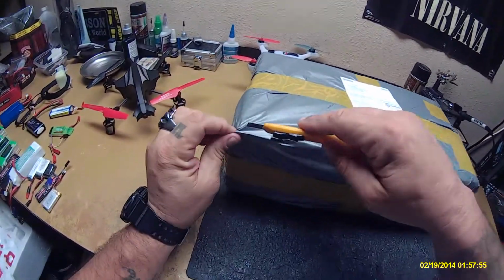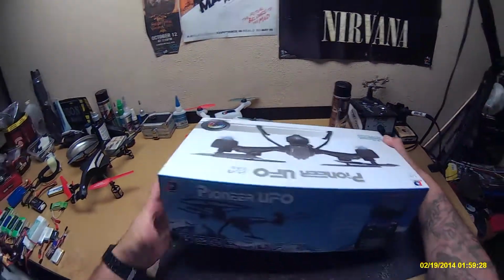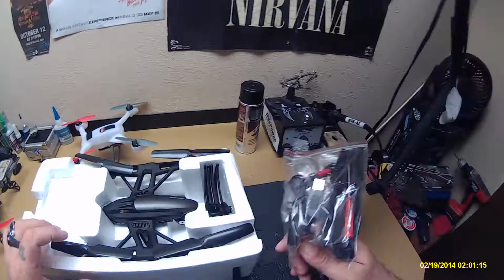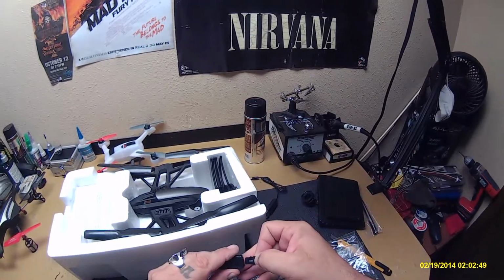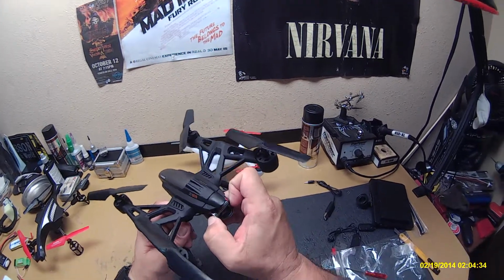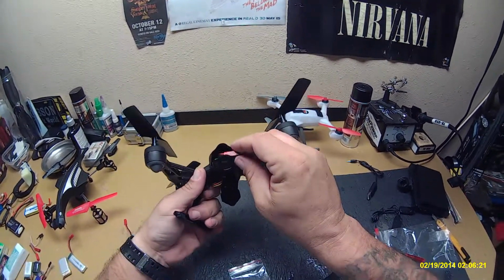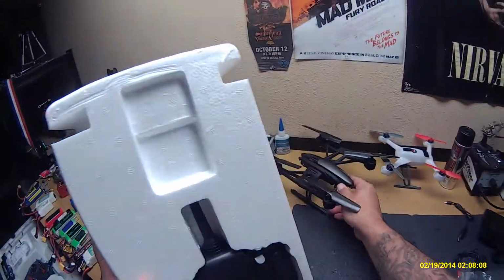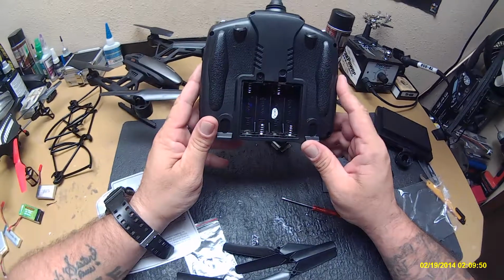JXD 509G Pioneer ufo fpv quad UNBOXING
Unboxing video of the Pioneer FPV model. Quality build on this seems really nice ! Has altitude hold which is a major plus for doing FPV!